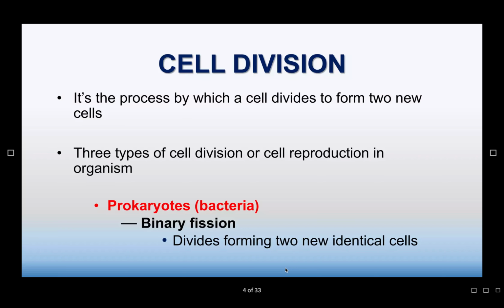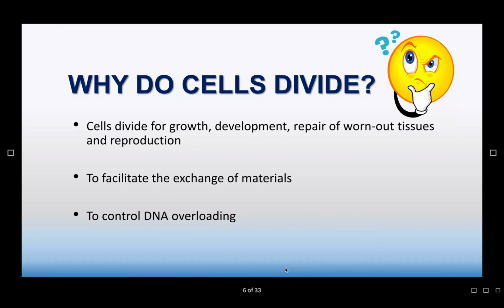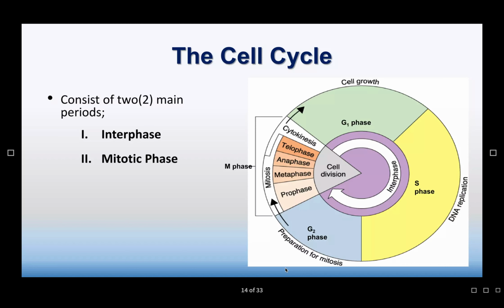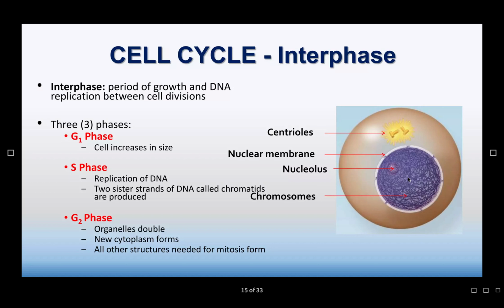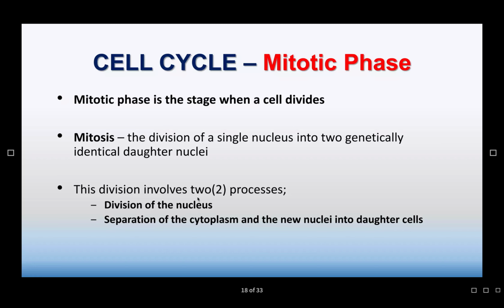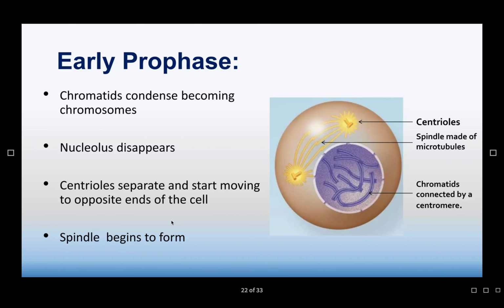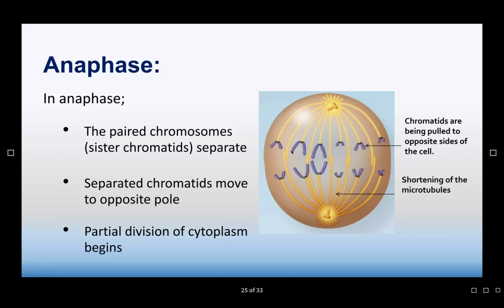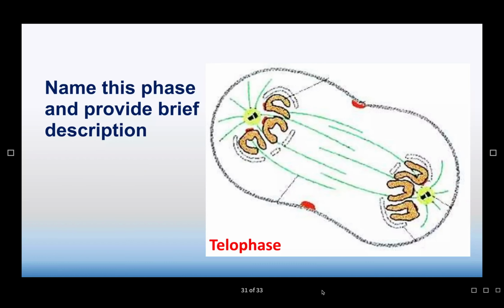Demystifying Cell Division: An overview of Mitosis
🔬 Welcome to Strange Dev! 🌟

In this educational video, we embark on an intriguing journey into the fascinating world of cell division, with a special focus on the intricate process known as Mitosis. Whether you're a student, a science enthusiast, or simply curious about the fundamental workings of life, you're in for a treat!

🧬 What is Mitosis? 🤔

Mitosis is an essential biological process that plays a pivotal role in the growth, development, and maintenance of all living organisms. It's the method by which a single eukaryotic cell divides into two genetically identical daughter cells, ensuring the perpetuation of life itself.

🔍 1. Mitosis Phases: We'll delve deep into the various stages of Mitosis, breaking down each step, from prophase to telophase. Visualize the remarkable changes happening within a cell's nucleus!

🔬 2. Key Players: Get to know the crucial players in this cellular ballet, such as chromosomes, centrioles.

🧪 3. Cell Cycle : Discover cell cycle.

🌱 4. Significance: Explore the significance of Mitosis in different organisms, from unicellular organisms to multicellular organisms like humans. Understand why it's vital for growth, repair, and tissue regeneration.

🔬 About Me: 👨‍🔬

I'm Abdulbasit, a software engineer with over 4 years of experience in application development. While my professional journey might be in the world of software, my passion extends beyond coding. I'm deeply committed to solving problems that hinder understanding among people. By gaining a better understanding of these issues, I aim to implement innovative solutions that bring us closer together.

I believe that knowledge should be accessible to everyone. So, sit back, relax, and join me on this scientific adventure as we unlock the mysteries of cell division and Mitosis.

🌟 Thank you for choosing Strange Dev as your source of educational content. Let's embark on this incredible journey of discovery together!

The slides I used was prepared by :

Fasama H. Kollie
Lecturer, Mother Patern College of Health Sciences